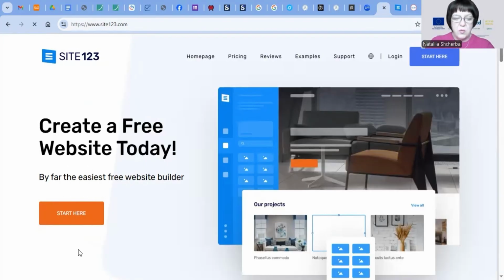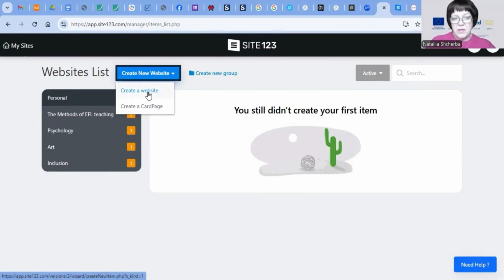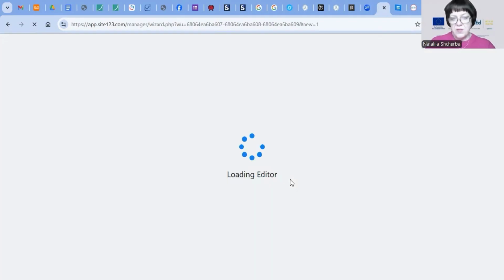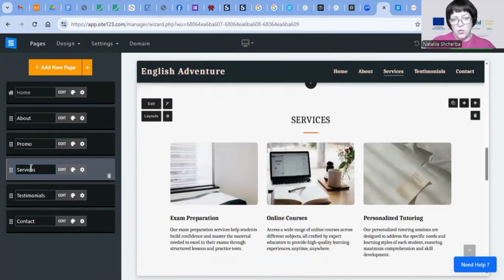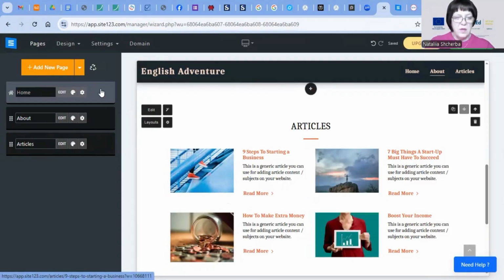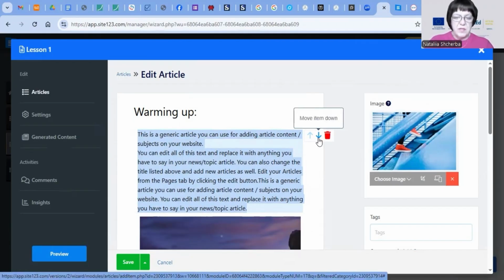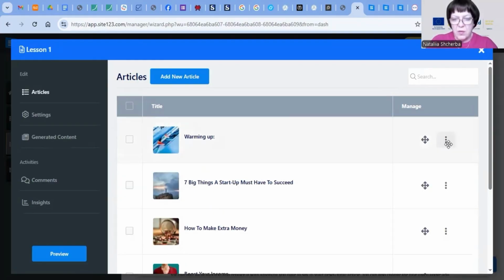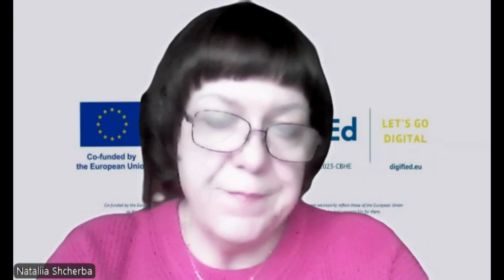Module 3. Unit 3.3. 123site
This video shows how the 123site platform can be used for classroom management in teaching English as a foreign language.